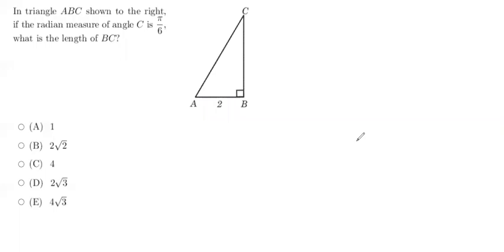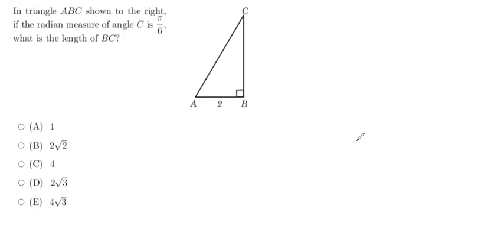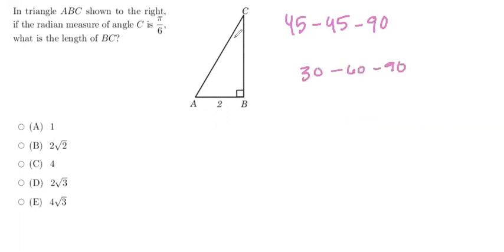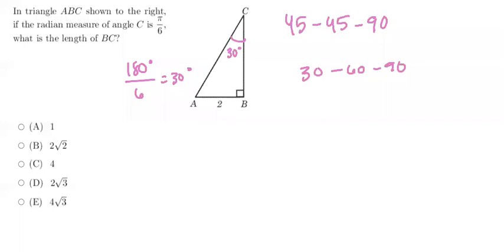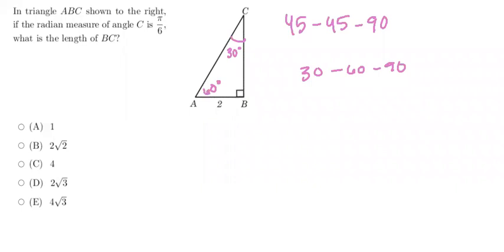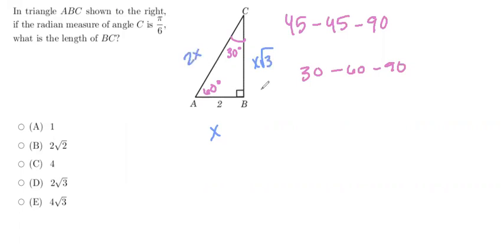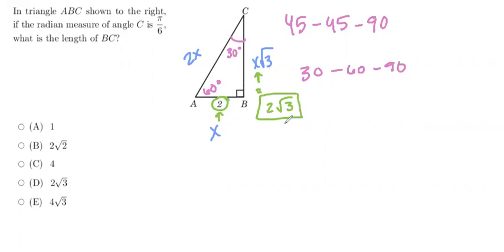MDTP Calculus Readiness Test: Solution to Question 23 - FASTER method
Feedback/Requests?

The question in this video is NOT my own. The question can originally be found on the MDTP